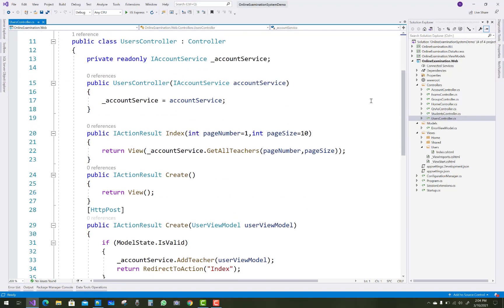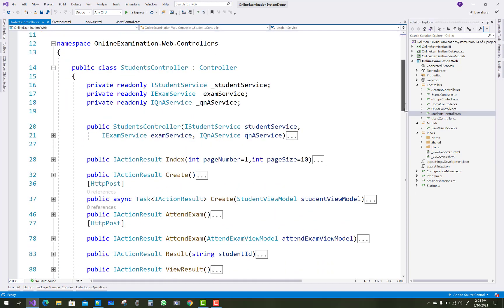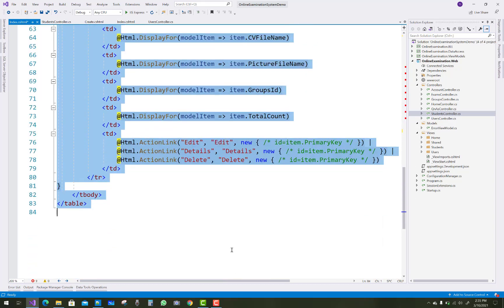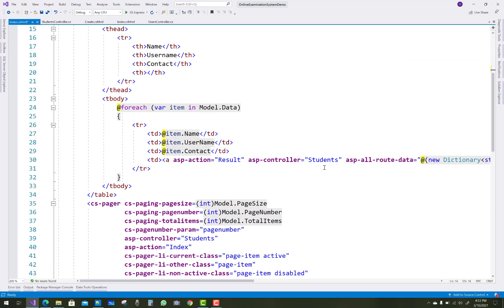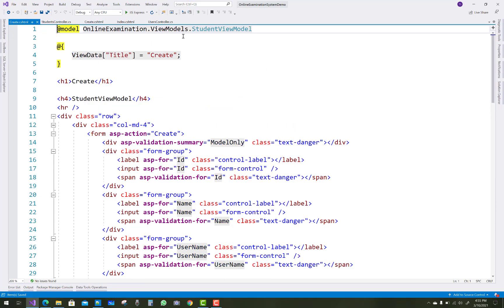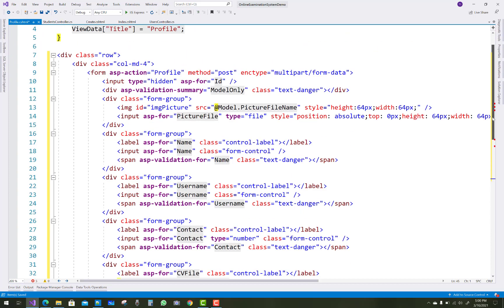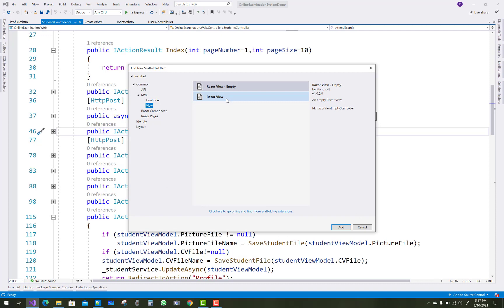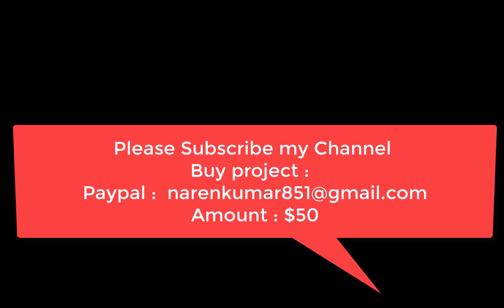Online Examination System Project Part-21 | ASP.NET CORE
In this video, I am going to show you, Next Video of Online Examination system project, In this project video , I am going to add new Views for Users Controller as well as Students Controller.